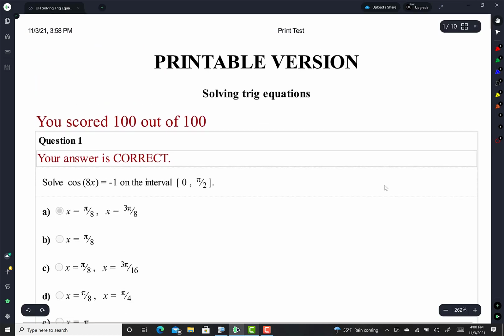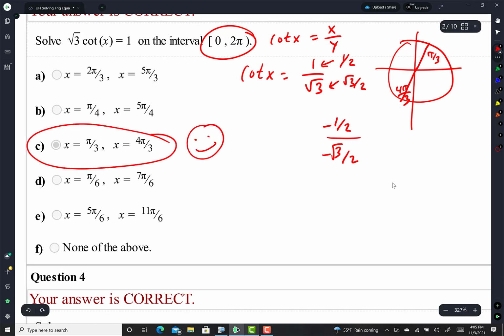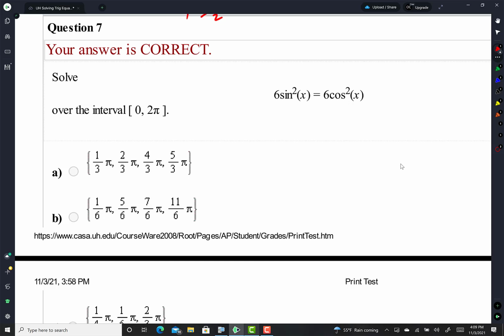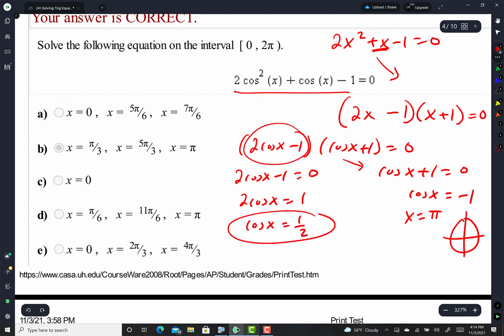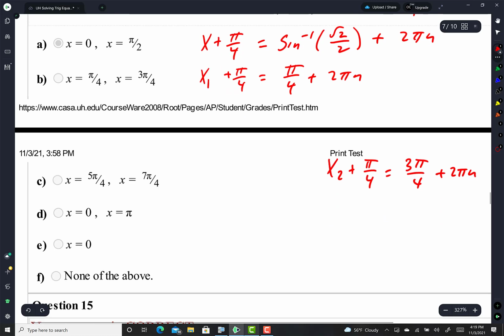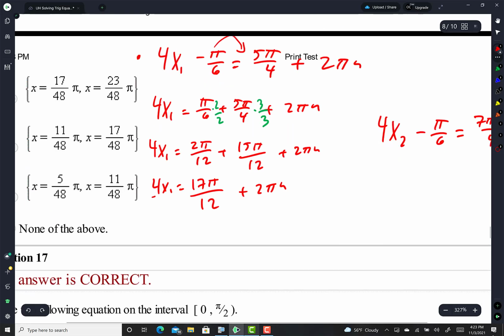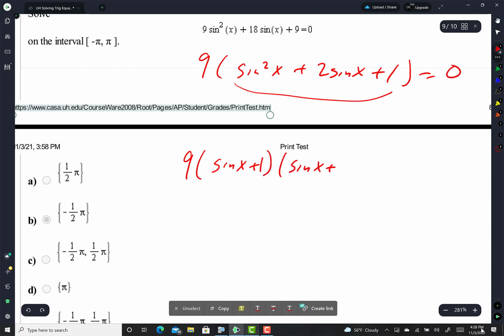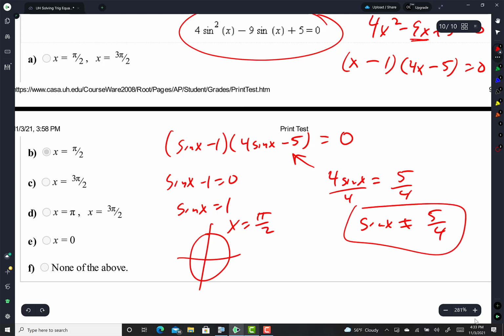Online Quiz Solving Trig Equations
Here is the online video you guys requested of myself going over the Questions.  Let me know if you need more details for any of these questions.  Thank you.